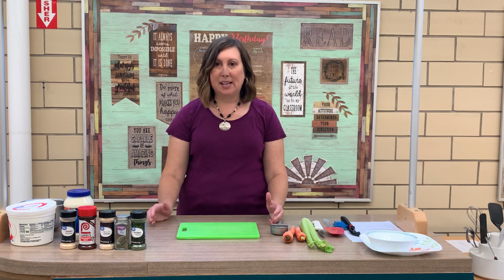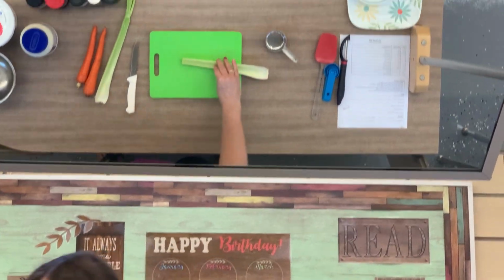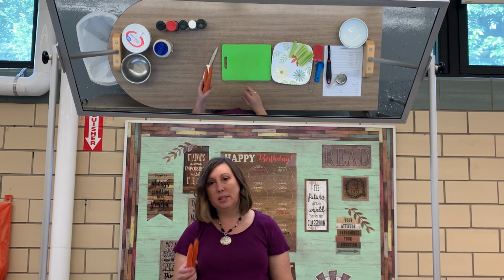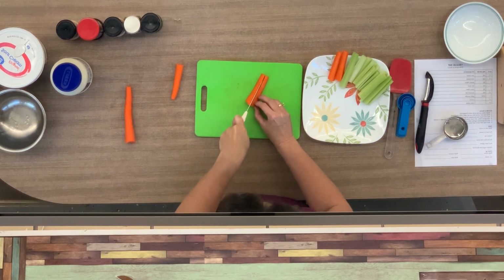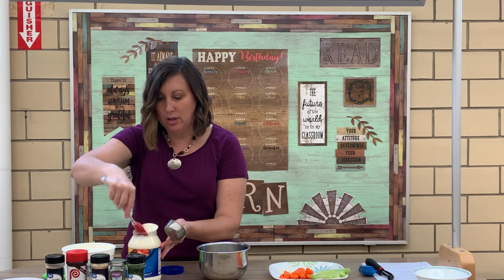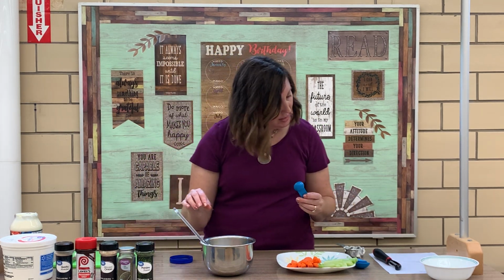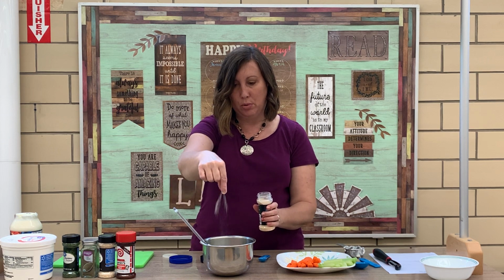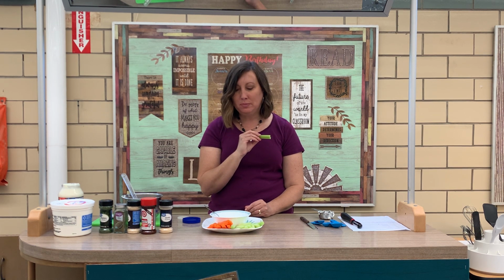Veggies and Dip recipe for FACS and Home Ec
Click "Show More" below to see the recipe for veggies and dip.

Veggies and Dip Recipe
(With carrots & celery))

1/3 cup sour cream
1/3 cup mayonnaise
1 tsp parsley flakes
1 tsp dill weed
1 tsp onion flakes
1/2 tsp seasoned salt
1 pinch garlic powder
2-3 carrots
2-3 celery sticks

INSTRUCTIONS
1.  Wash celery, cut into small sticks (lengthwise)
2.  Wash and peel carrots then cut into small sticks (lengthwise)
3.  Mix sour cream and mayonnaise in small bowl
4.  Add parsley flakes, dill weed, onion flakes, seasoned salt and garlic powder to mixture
5.  Mix all ingredients together with a rubber scraper
6.  Serve dip with carrots and celery sticks in an attractive manner